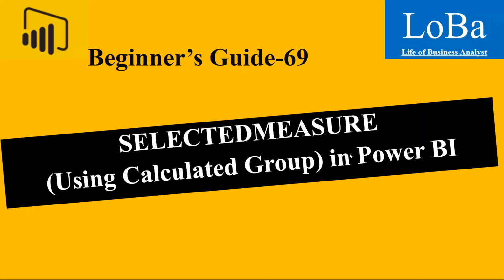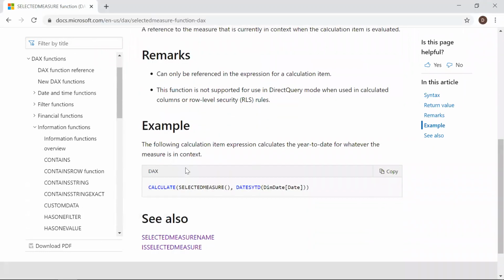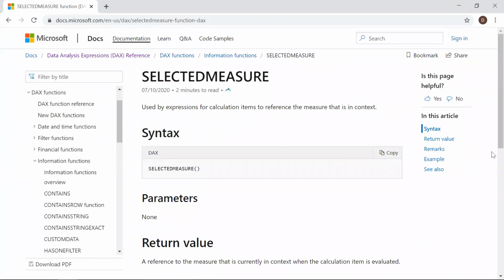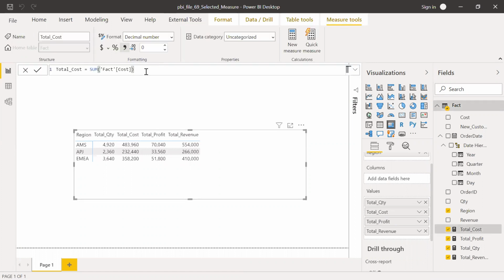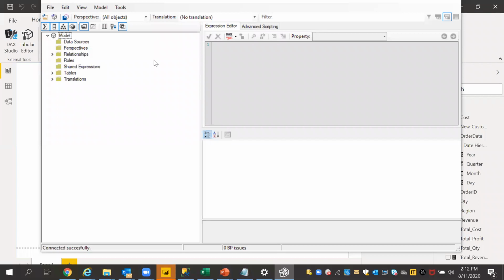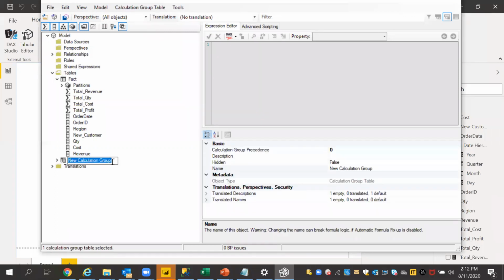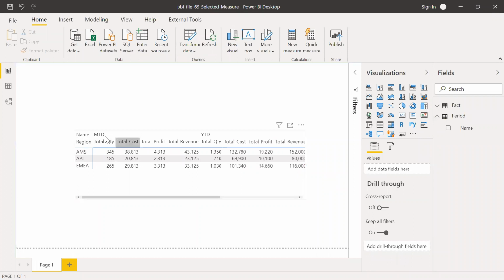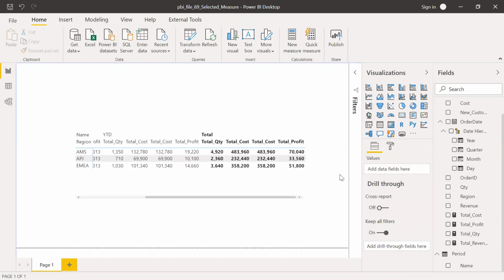Power BI SELECTEDMEASURE or CALCULATED GROUP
This is a short video on how to use the selected measure function in power bi. To use this function , you need to enable external editor called as Tabular Editor in Power BI desktop and then you can use this function.
To know how to enable tabular editor in power bi , please watch my previous video.

Power BI Enable EXTERNAL TOOLS like Tabular Editor, Dax Studio and ALM toolkit